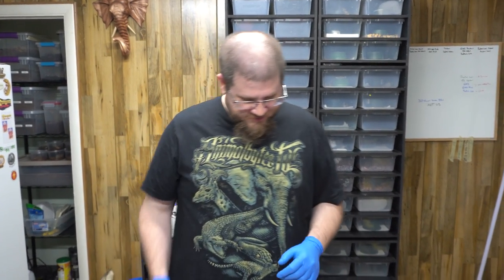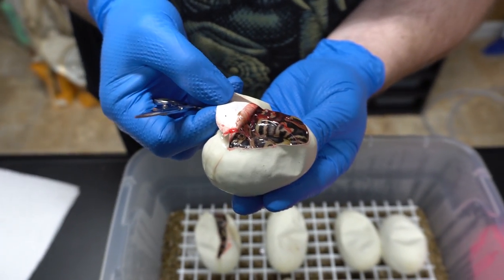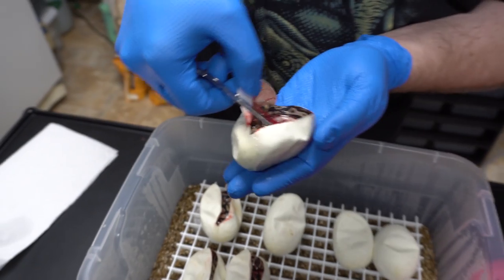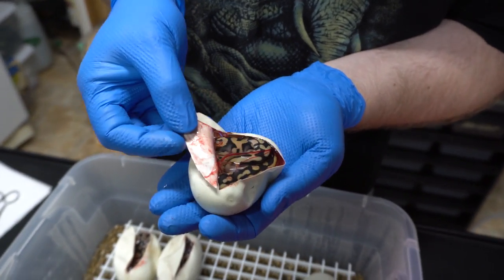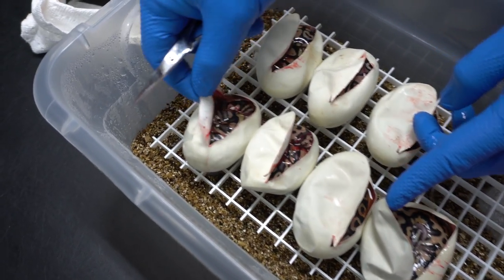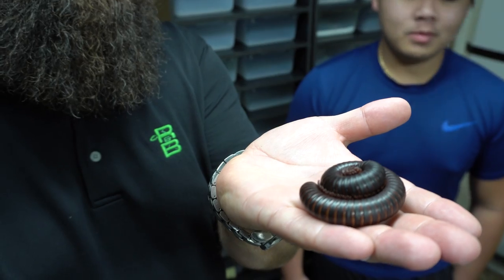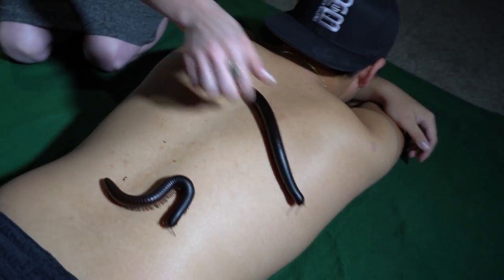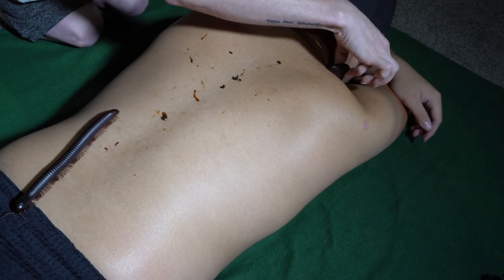Check Out Our Arroyo to Killer Leopard Clown Ball Python Clutch Cutting! Also Millipede Massage!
Special thanks to our friend Tony for allowing us to put some Millipedes on his back.  Also to Bob Vu for always inspiring people in this hobby to have fun while you work.

( Reptile Merch )